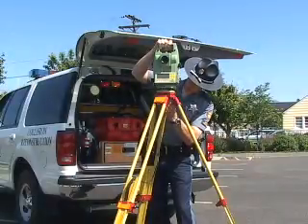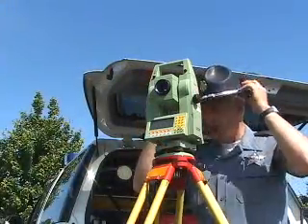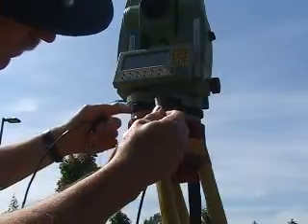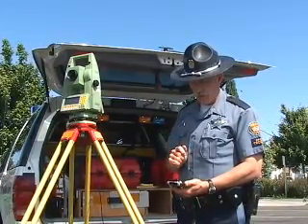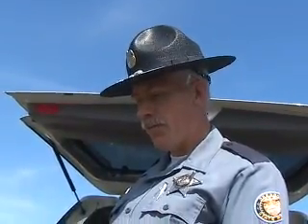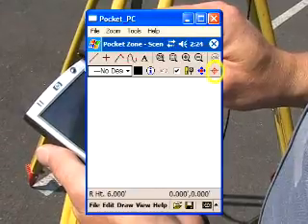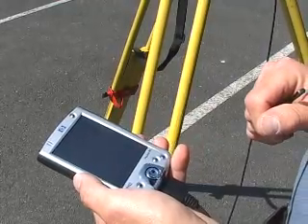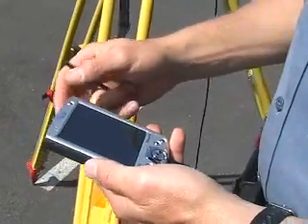Cad Zone Pocket Zone Total Station Setup